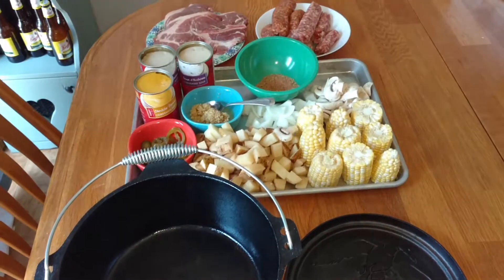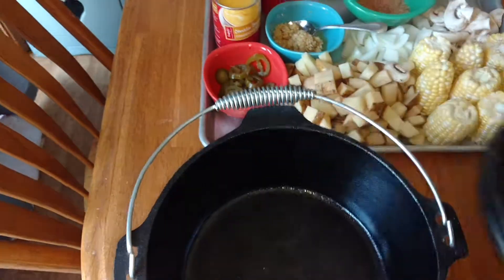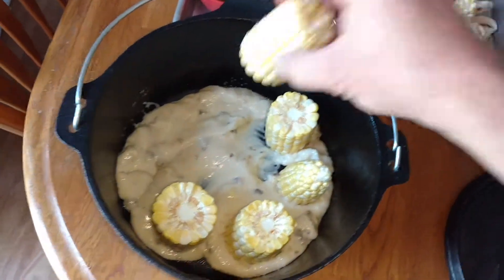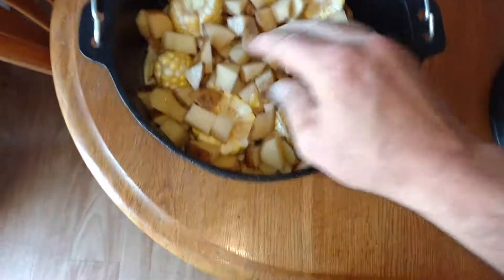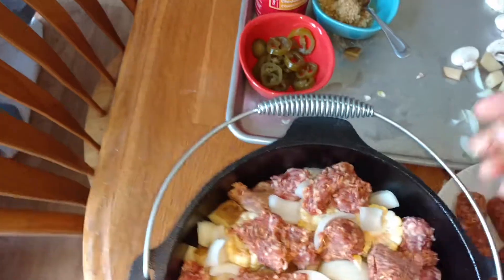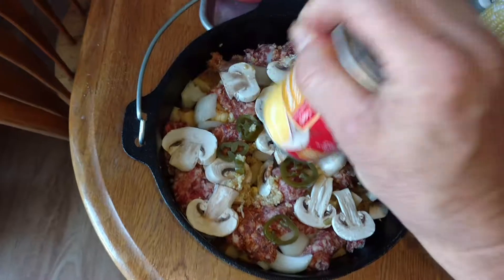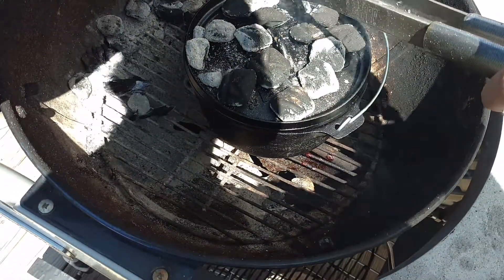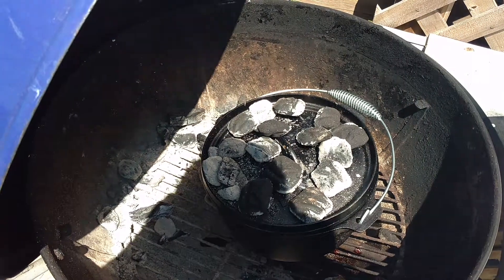Pigs in the cornfield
Testing out my new cast iron Dutch oven.  Not a great video, but I don't do this for greatness.  I dedicate this video to Blake, simply because Blake likes to eat.  And, he took care of my dog and cats (I said dogs in video...  Sorry cats!)

Pigs in a corn field

Recipe:

Corn cobs
Mushrooms
Garlic
Cayenne
Salt
Pepper
Jalepenos
Pork steak
Mild sausage
Hot sausage
Jalepenos salt if you have it
Cream of mushroom soup
Cheese soup

Throw it in the pan in layers.  Put the pan on coals.  Put coals on top.  Pan will get hot.  Don't touch it.  Spin it every 15 minutes to avoid hot spots.  Flip the pork over after an hour.  Cook it until done.  This will vary with your temperature.  I'm not a chef.  I don't know when done is, or what temperature I cooked at.  If I die, it is on me.  Season this meal to your tastes.